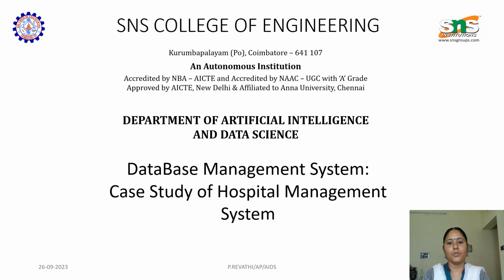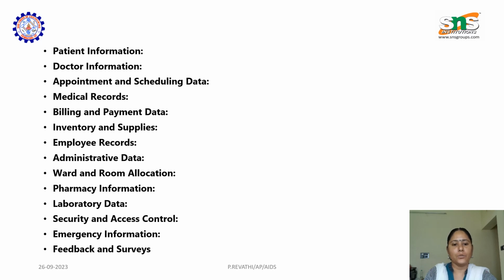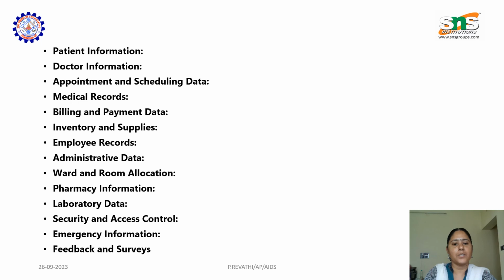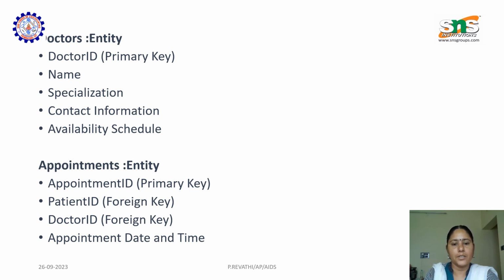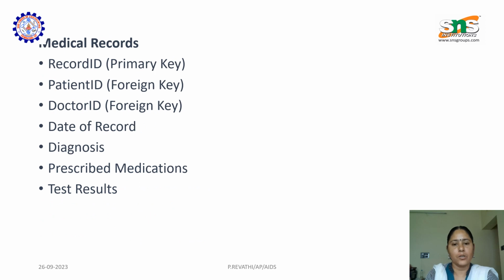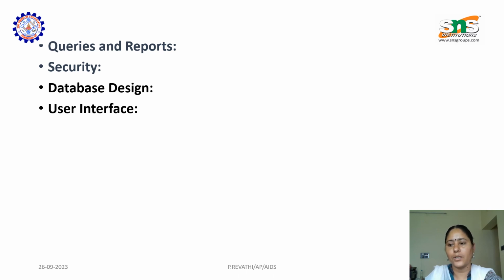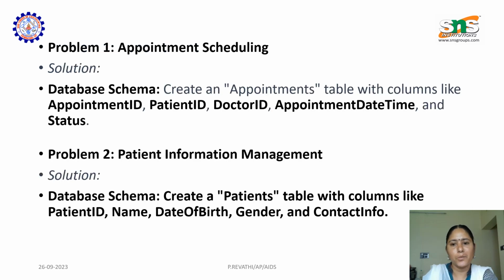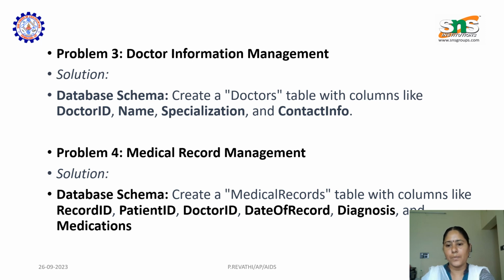Ms.P.REVATHI,AP,AI&DS|DBMS Case Study using Hospital Management System1|SNS Institutions